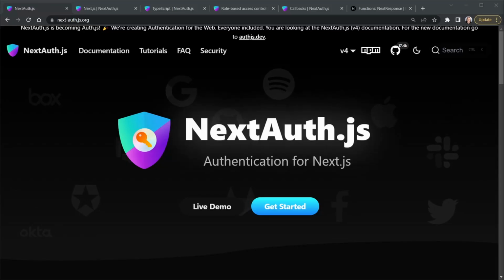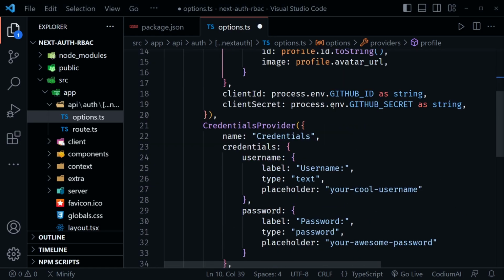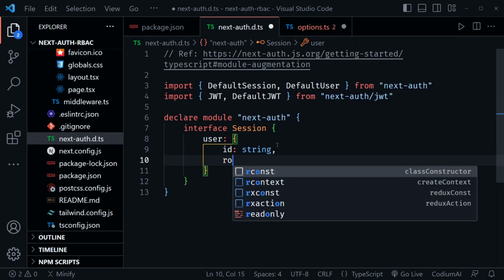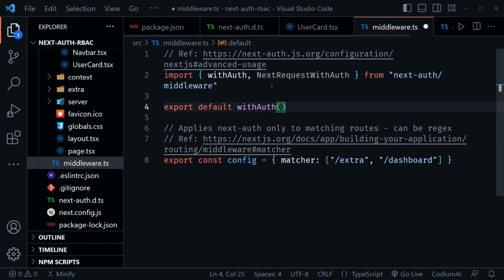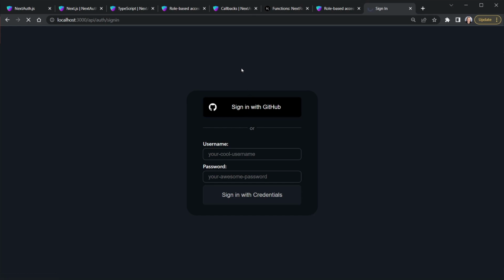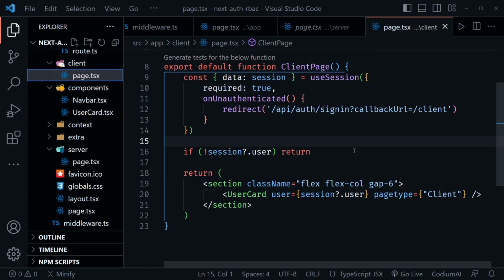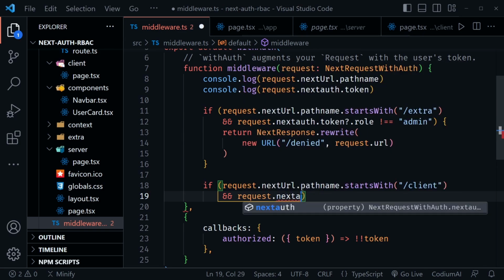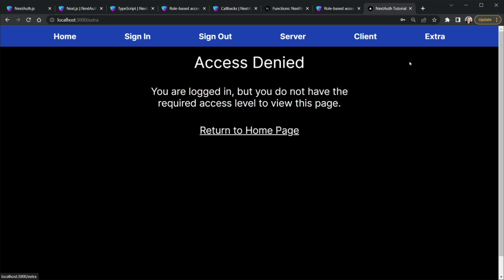Next.js Role-Based User Authorization & Access Control | Next Auth Protected Routes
Learn Next.js role-based user authorization & access control and apply Next Auth protected routes with NextAuth.js middleware. NextAuth.js makes applying role-based access control easy with the Next.js 13 app router and middleware.

(00:00) Intro
(00:05) Welcome
(00:31) Getting Started
(01:02) Starter Code
(01:54) Options - OAuth profile function
(05:46) Options - Credentials authorize function
(06:41) Persisting the role
(08:52) TypeScript Module Augmentation
(13:47) Middleware - withAuth wrapper
(18:27) Environment variables
(19:41) Trying out the configuration
(23:25) Analyzing the results
(24:16) Component changes
(27:12) Middleware - authorized callback changes
(27:49) Middleware - Role-Based Access Routing
(31:46) Denied page
(32:29) Trying out the new Middleware configuration

Was this Next-Auth tutorial using the Next.js 13 App Directory helpful? If so, please share.